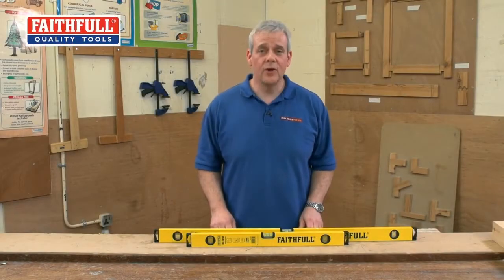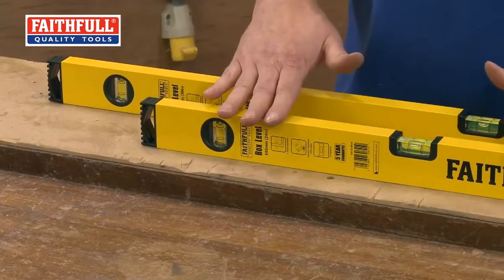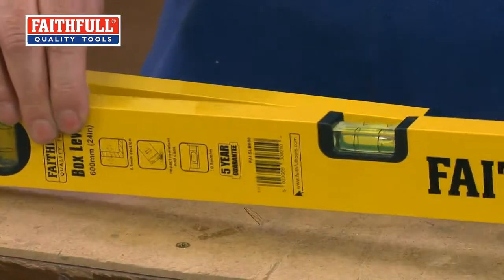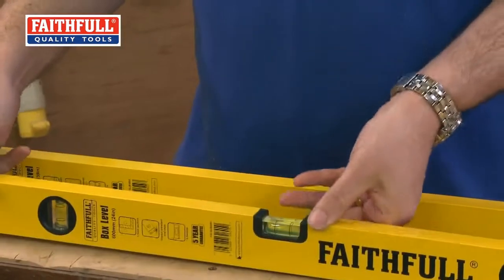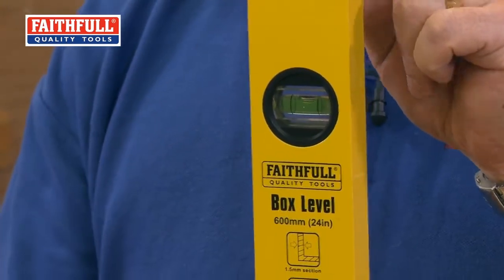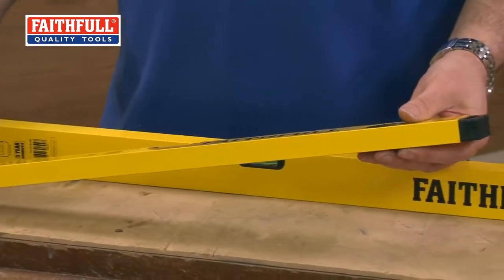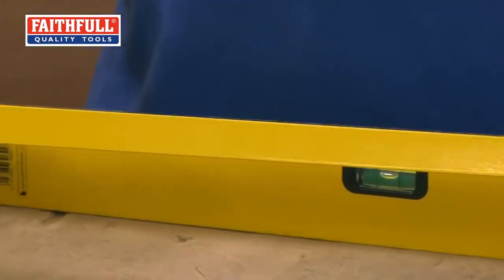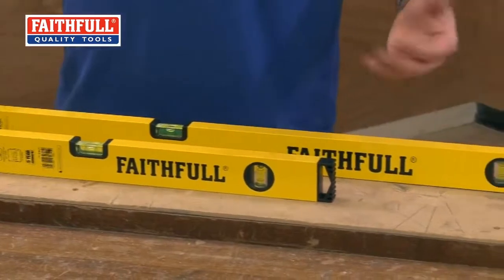Faithfull Box Section Levels FAISLBTWIN - Sealants and Tools Direct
Faithfull Box Section Levels FAISLBTWIN from Sealants and Tools Direct

Faithfull Box Spirit level 600 & 1200mm Twin Pack

Product Option: FAISLBTWIN

Product Description:

The 120cm 48 inch size is for larger projects, this size is traditionally favoured by trades who need accuracy over a longer run, such as brick laying, fitting kitchen units or marking out long runs.

The 60cm 24 inch size is ideal for a number of smaller projects, such as door hanging, levelling shelves, pictures etc.

Set comes with a magnetic pocket torpedo level while stocks last.

Specification:

Box levels 60cm and 120cm made from a 1.5mm thick aluminium box section with Impact resistant end caps.

All levels have 3 Vials which are accurate to ±1mm per metre.

Powder coated surfaces for added protection and enables the levels to be cleaned easily.

Both levels are covered by a 5 year guarantee against vial leakage.